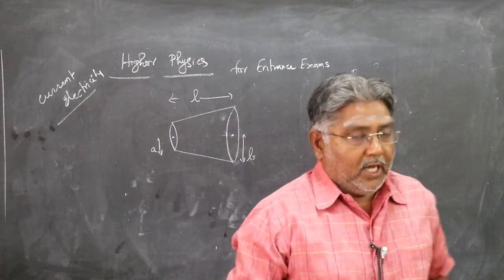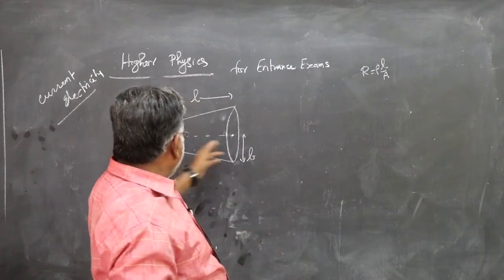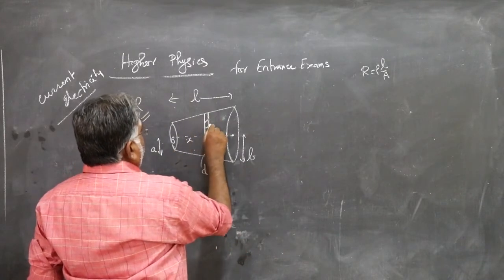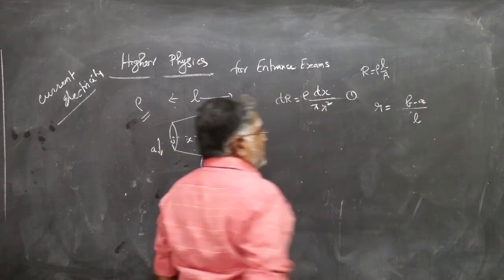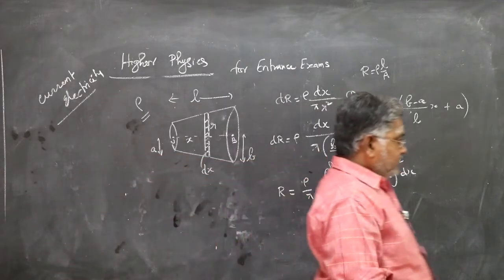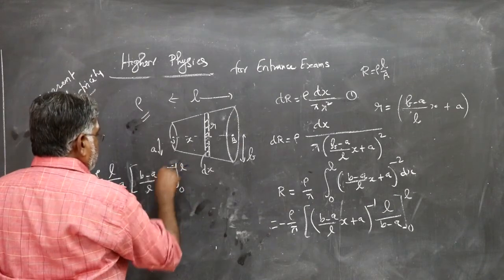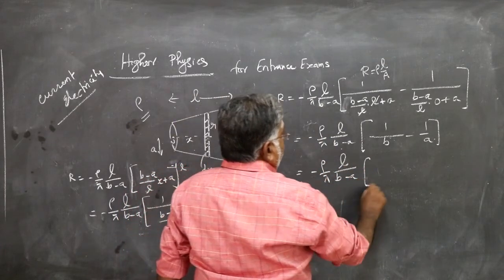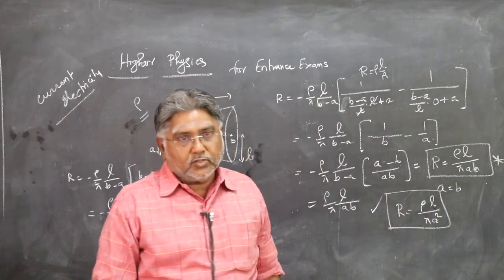Higher Physics for JEE l NEET l Resistance of a cone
The derivation to find the resistance of a truncated conical conductor is given.  The integration is explained clearly